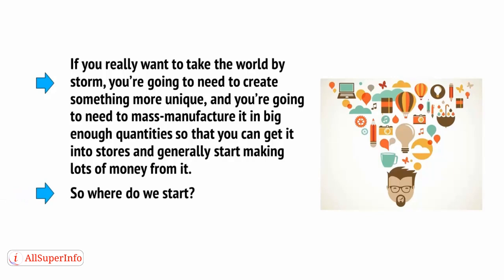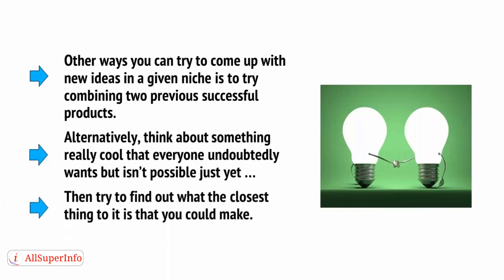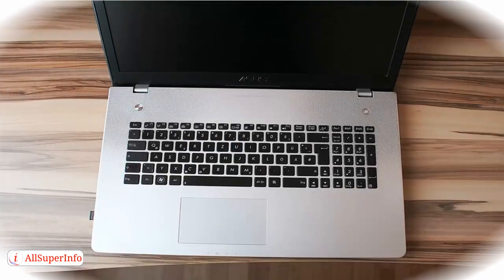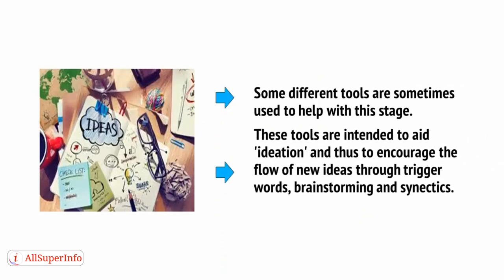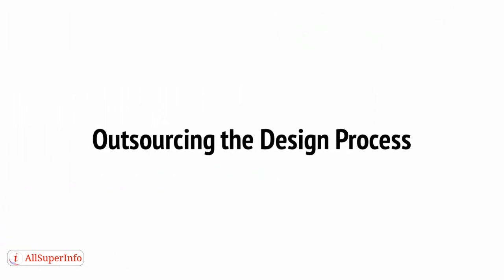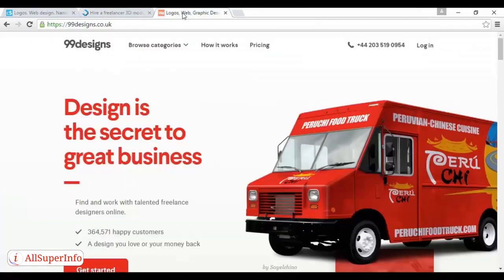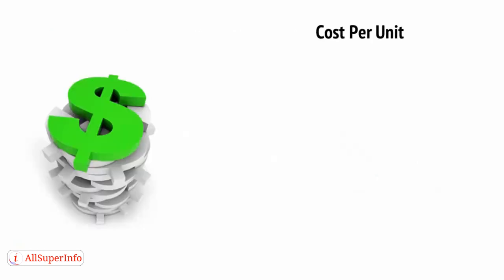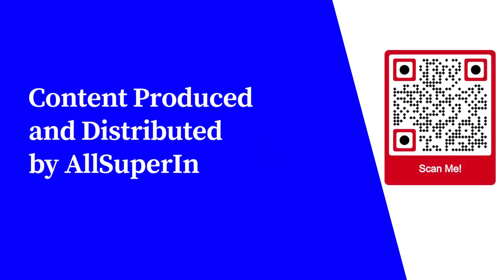4 IDEAS AND INTELLECTUAL PROPERTY